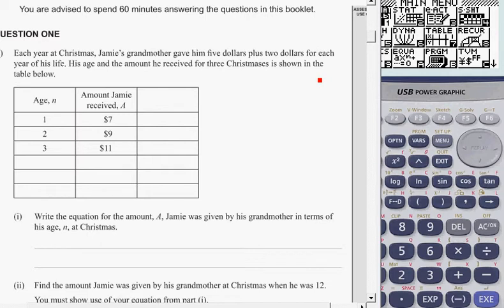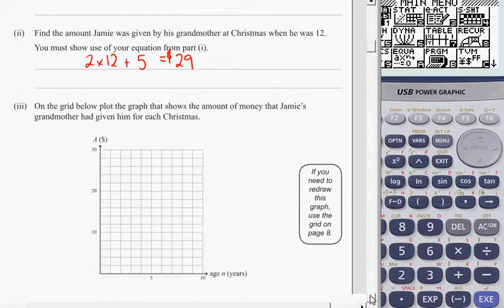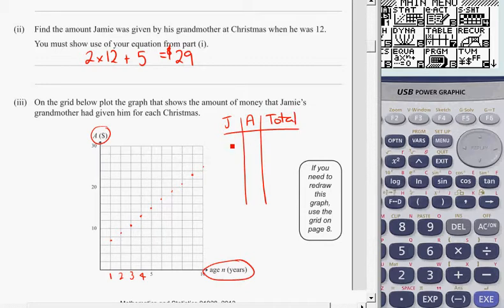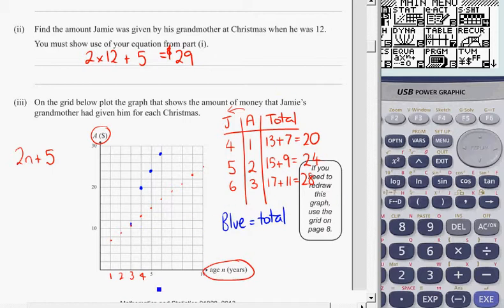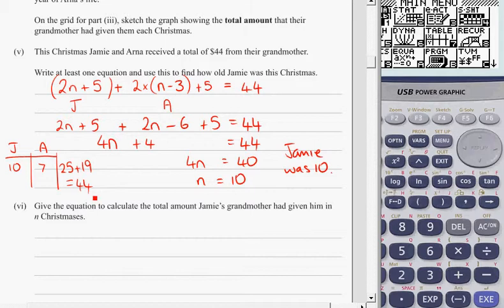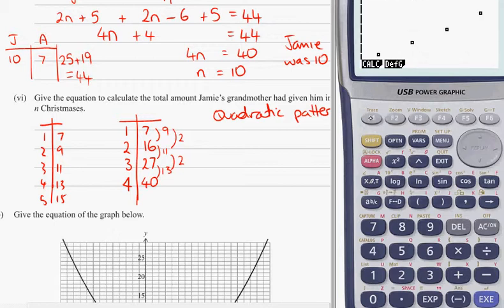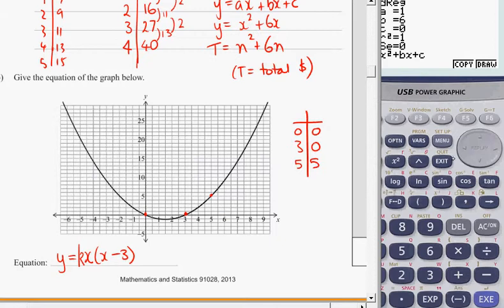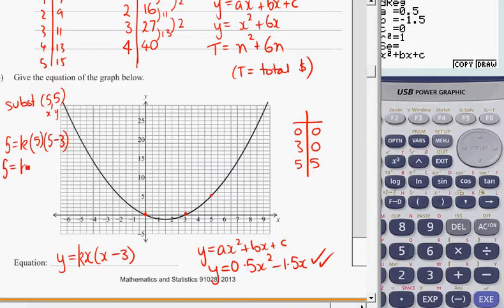2013 graphs external Q1